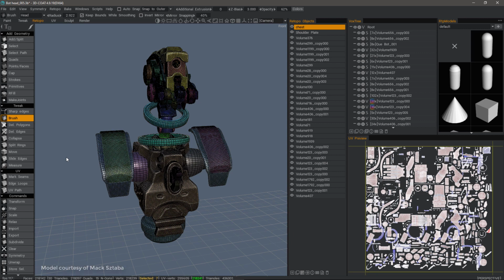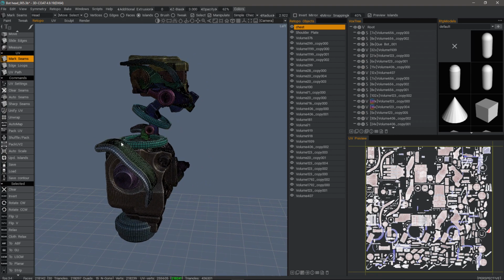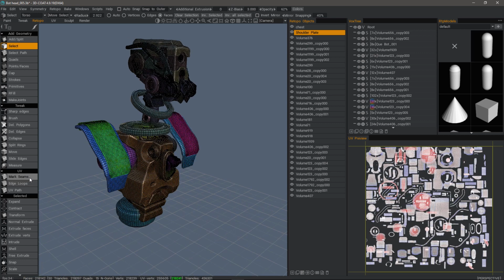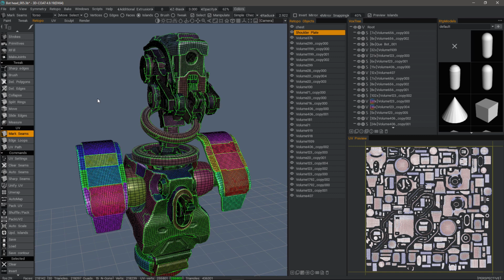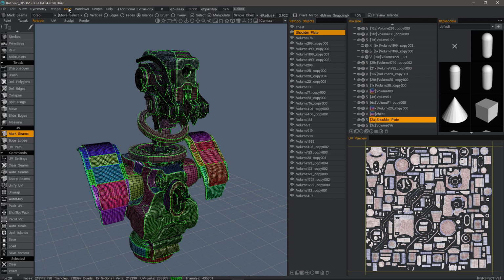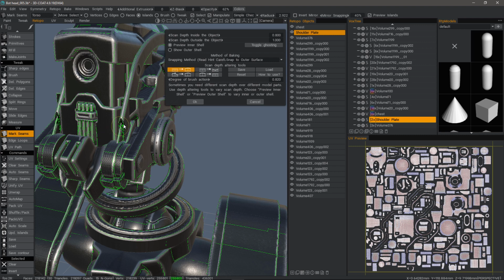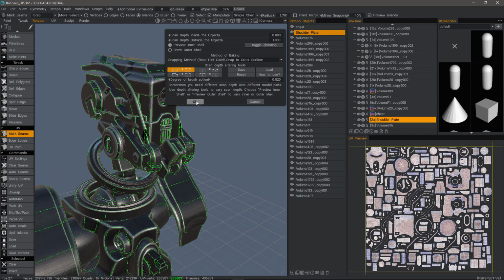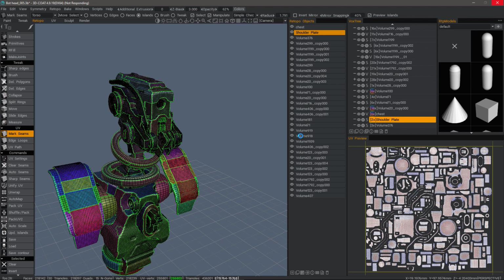Concept Art for Realtime Engines Pt 3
This video covers the Texture Baking stage of the Project, including some tips about using 3DCoat's Auto-UVmapping feature, to speed through UV layout process.